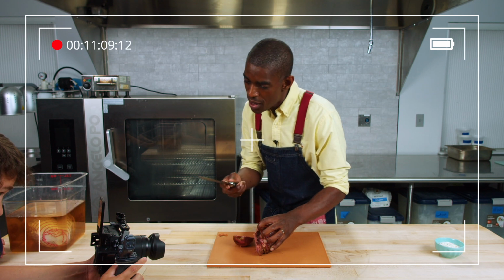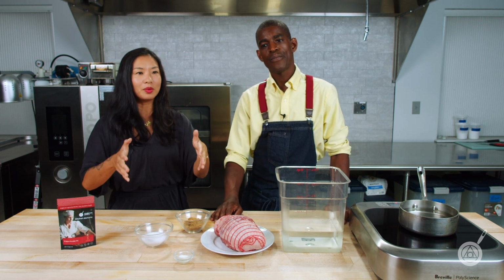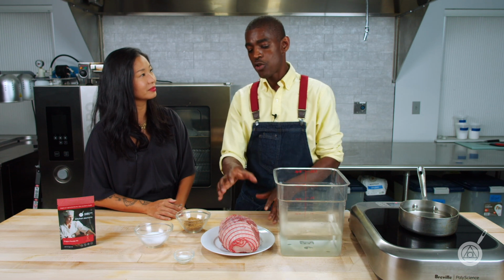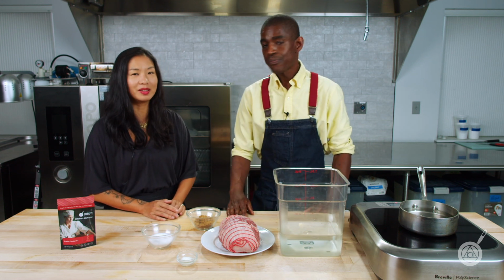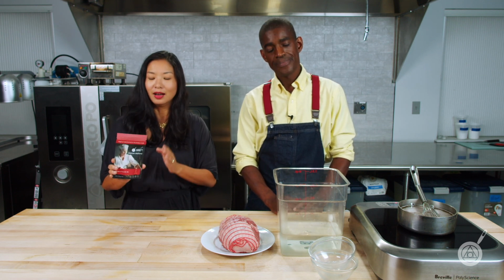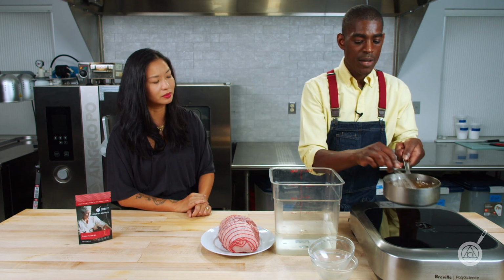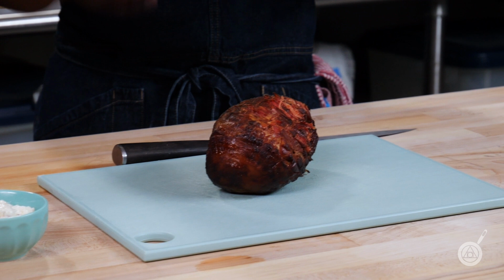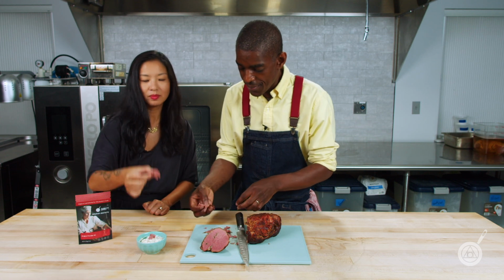You Won't Believe What This Cured Lamb Tastes Like! [WTF Ep 377]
Discover the exquisite flavors of cured lamb ham, a delicacy that elevates any sandwich or charcuterie board. This artisanal treat is made by wet brining then smoking tender lamb, resulting in a melt-in-your-mouth texture and a rich, savory flavor with that perfect touch of smoke. Try this recipe for an easy appetizer, gourmet sandwiches, or as a standout addition to your favorite recipes, cured lamb ham brings a touch of sophistication and depth to any dish.

Chapters:
0:00 Intros
0:33 What is the best restaurant in New Hampshire?
1:34 How do you make a lamb ham?
3:24 Prague powder - why is it called pink curing salt if it's not pink?
5:37 Taste test time - how does our lamb ham measure up?

Recipe Link:
This recipe will change based on the weight and size of your lamb cut. We used this helpful web calculator to cure the perfect ham!

Product Link:
Prague Powder 1